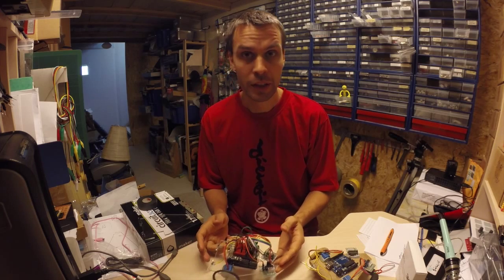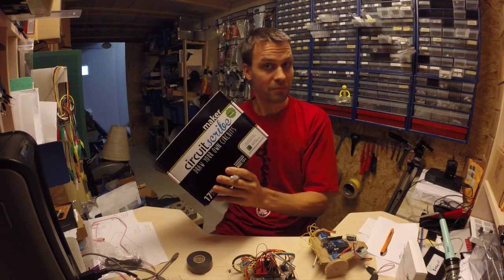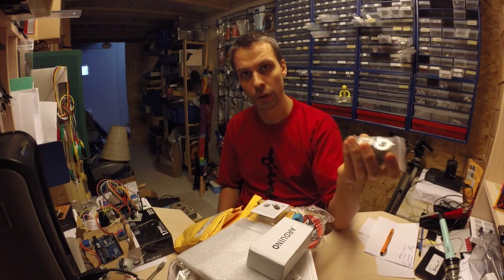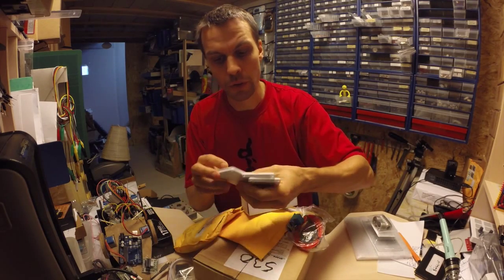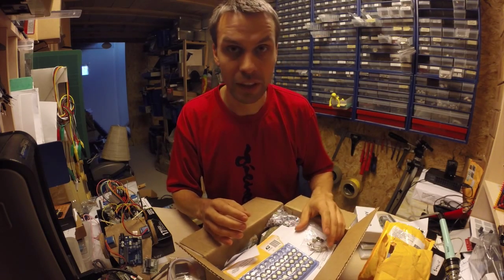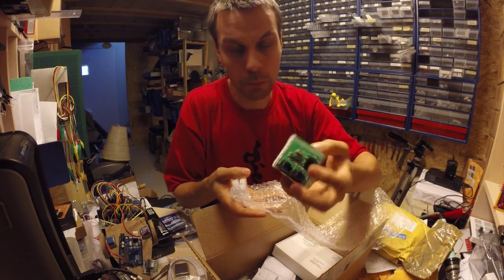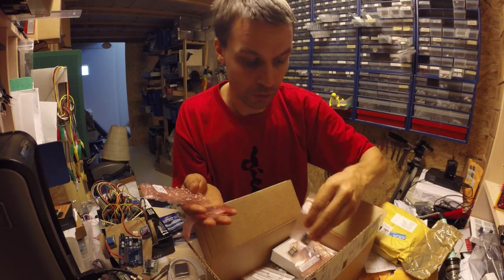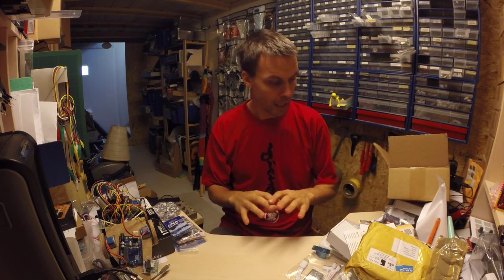Vlog #7 CircuitScribe GIVEAWAY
A friend designed and lasercut a version of the Robot platform. Bumpers already built in and stuff. Really cool. Also I have my first GIVEAWAY, where you have the chance to "win" a SicrcuitScribe Maker kit (79$ value), that I used to make the Paperduino and nolonger "need". Therefor I give it away. I pay for shipping so anyone has the ability to get it anywhere in the world :), To enter the giveaway, simply do BOTH OF THESE:
2. Make a comment of what you are going to do with the kit if you win it. I will also send with a small piece of 3M 9705 conductive tape if possible.

THE GIVEAWAY WILL BE OPEN FROM Sep 28th to Oct 15th 2015. After which a winner will be drawn (hopefully live without any cheating) ;).

Then a long digging session in my stuff inbox to figure out some new projects to do. and finally a demo of the robot platform in action and how it performs.